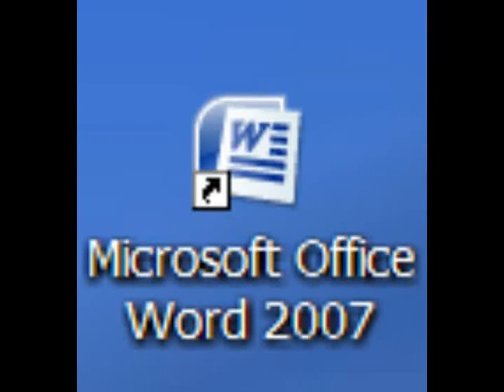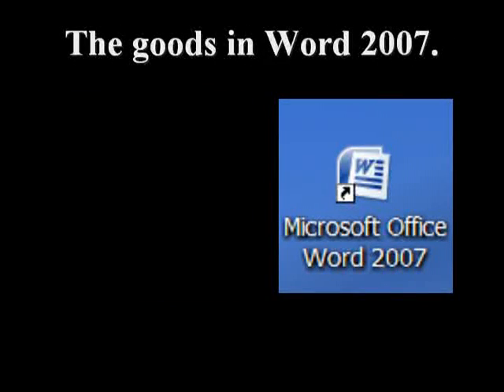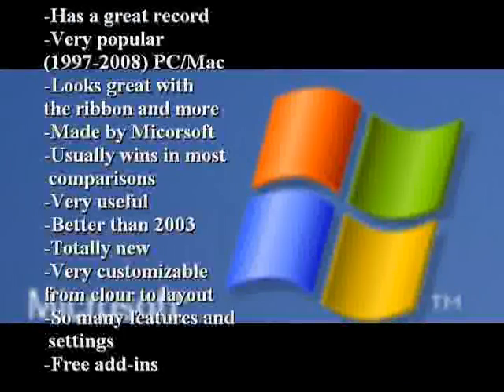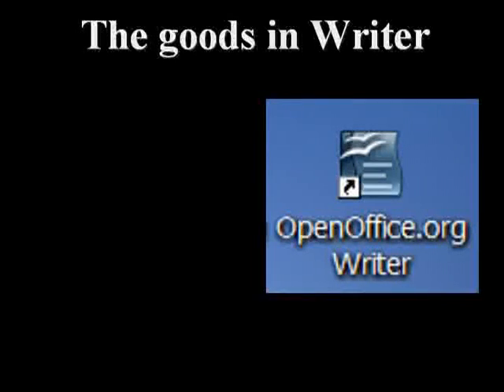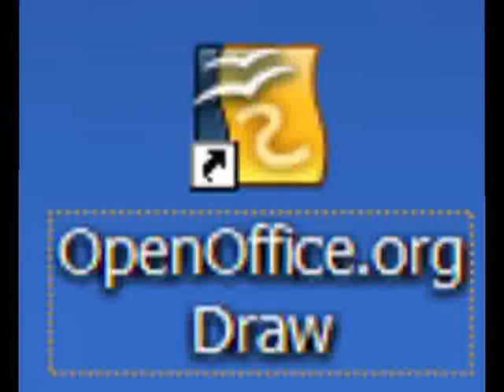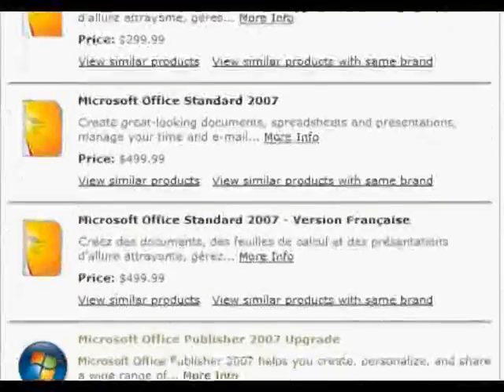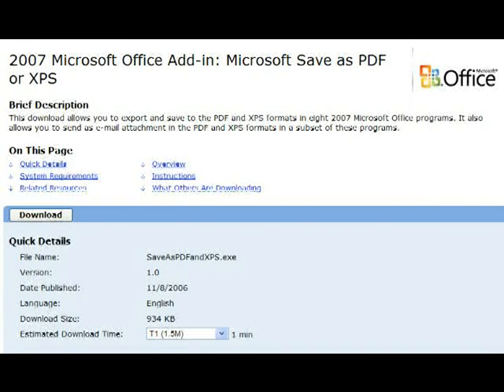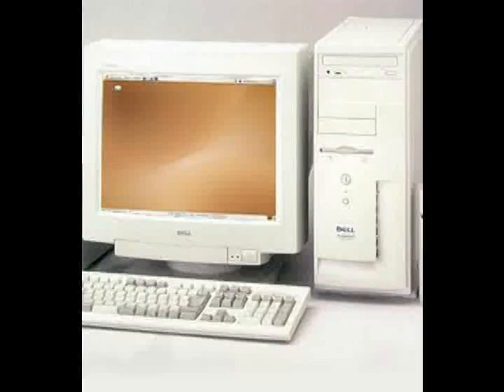Micorsoft Office Word 2007 VS OpenOffice.org 3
This is a comparison video about 2 very popular word proccessing programs. This video will state which is better in their own little way. You may disagree but it's okay, comment what you think is better!!